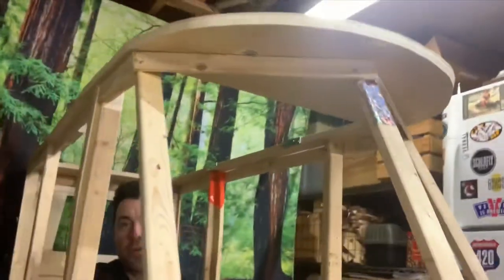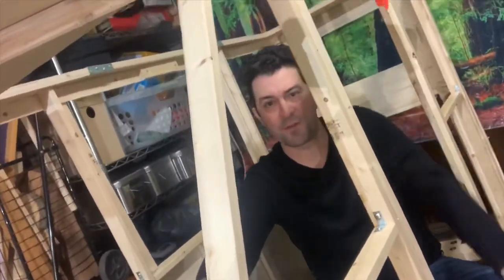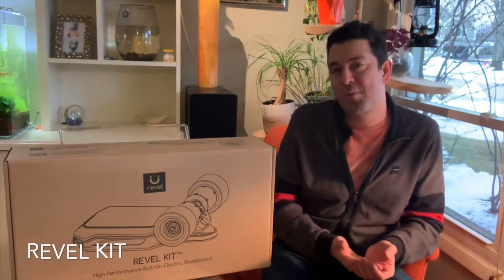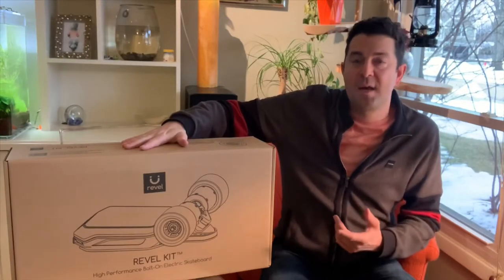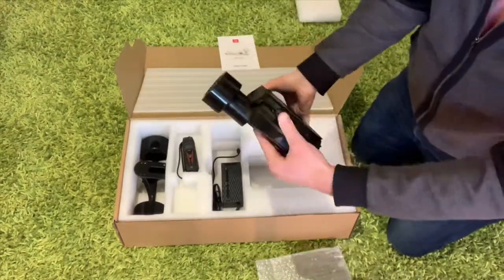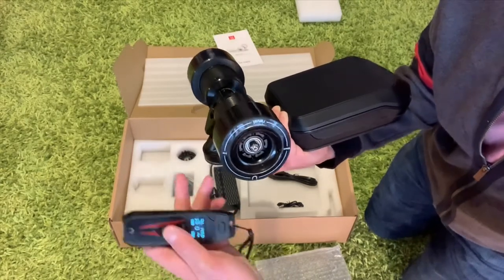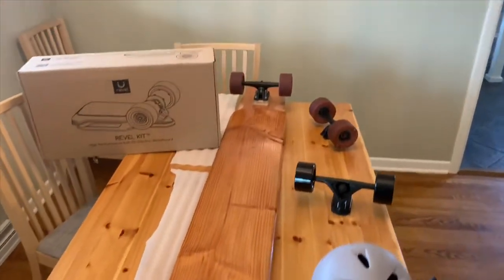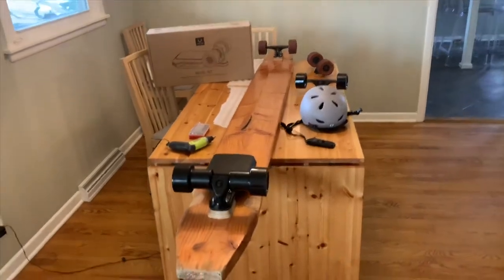EP 2: Testing Minibus Motor on 8’ Longboard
Welcome to Project Minibus!  In this video I will sit inside the Mini, Microbus Camper Van and demonstrate how the steering works.    Not to mention we will have some boondocking basement fun.  Then I will show you the Revel Board motor kit that will eventually be attached to the bus.  But first, I need to test drive it on my custom 8' longboard!